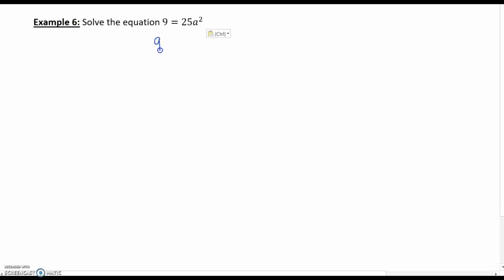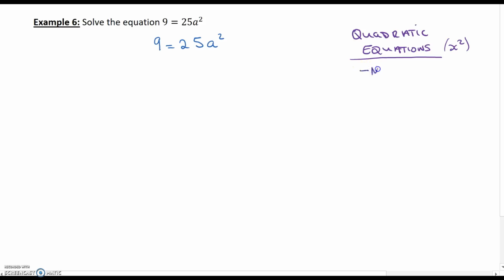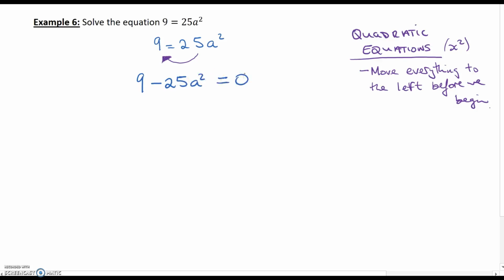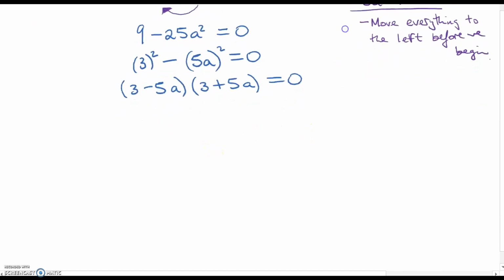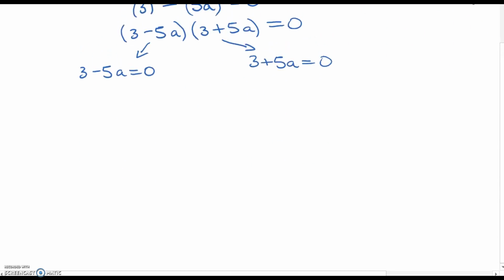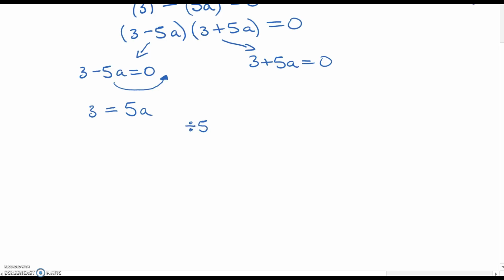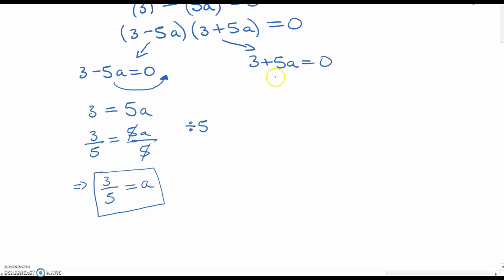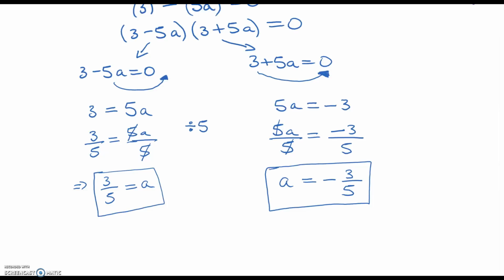Solving Quadratic Equations by Factoring (Difference of 2 Squares), Example 2